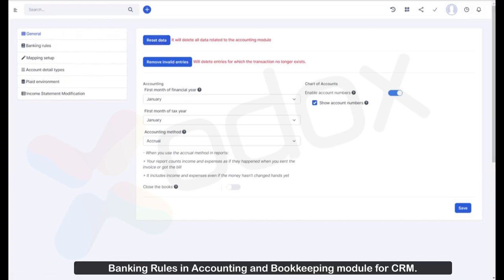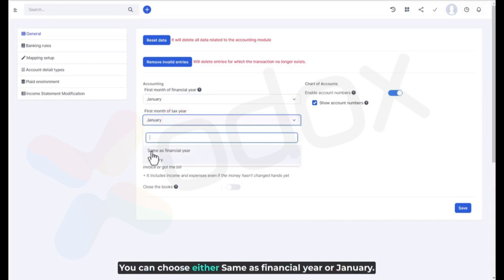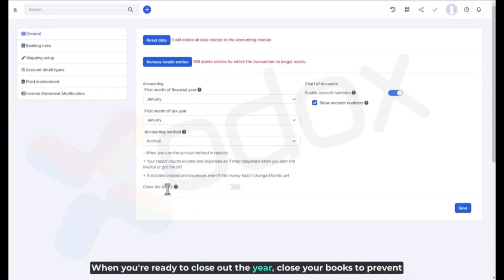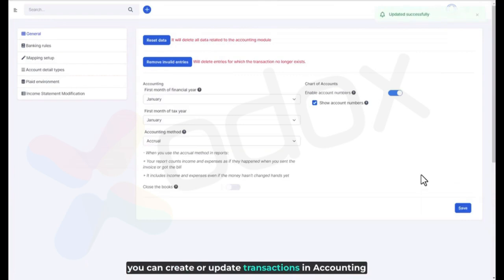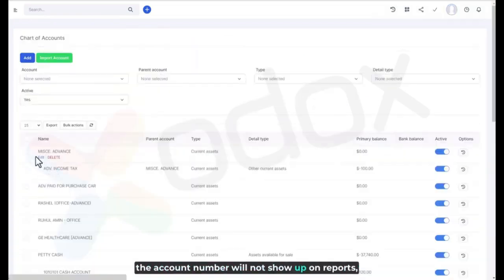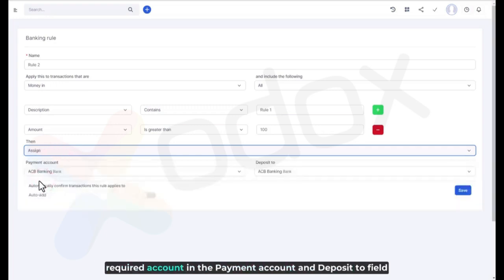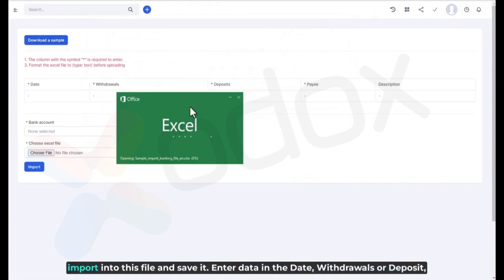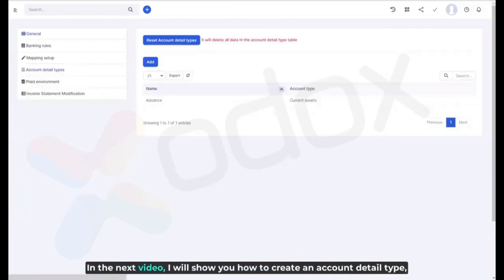Xodox Accounting Explore setting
This tutorial covers key settings and banking rules in the accounting and bookkeeping module. Learn how to reset CRM data, change your financial year, choose the accounting method, close books for accurate financial reporting, and set up automatic banking rules to classify recurring transactions. The video also shows how to import bank transactions from Excel and how the system uses predefined rules to auto-map them.

Key Topics:
-Data Reset: Clearing bank transaction, journal entries, and reconciliation data.
-Financial Year & Tax Year: How to adjust the financial year and tax year settings.
-Accounting Methods: Difference between cash and accrual accounting methods.
-Closing Books: Prevent changes to past transactions by locking your books.
-Bank Account Numbers: Enable or disable account numbers in your system and reports.
-Banking Rules: Automate the classification of recurring transactions using predefined rules.
-Importing Bank Transactions: Learn to import bank transactions via Excel and map them according to predefined banking rules.